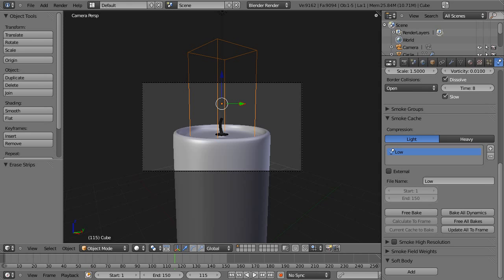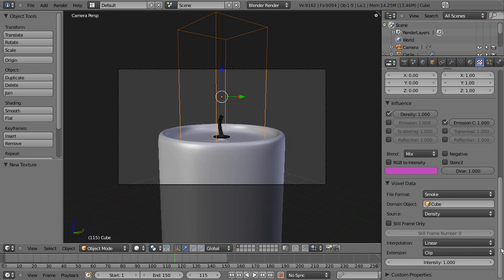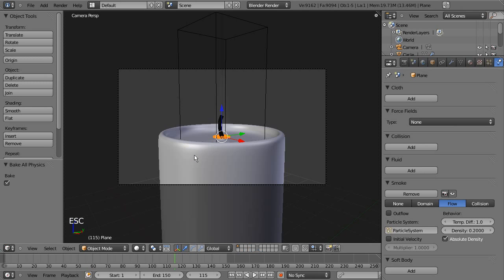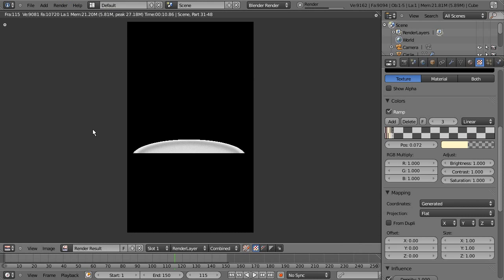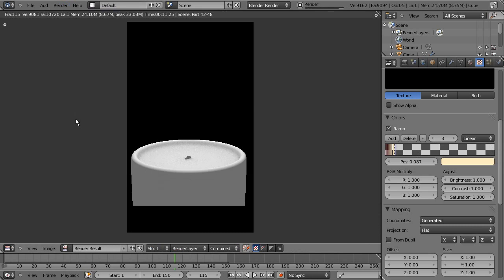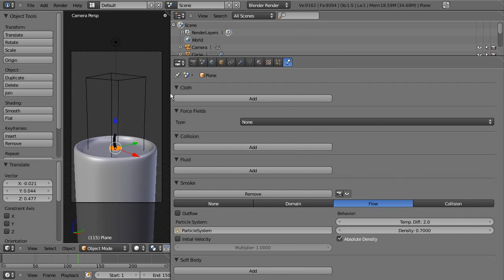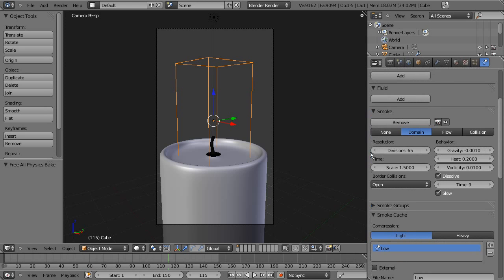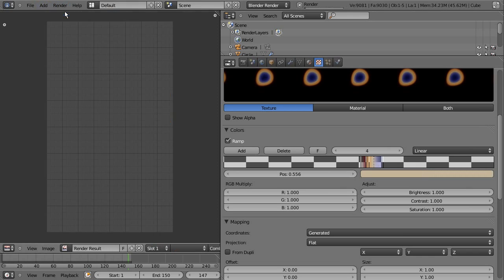Create A Volumetric Candle Using Blender 2.5 - 2